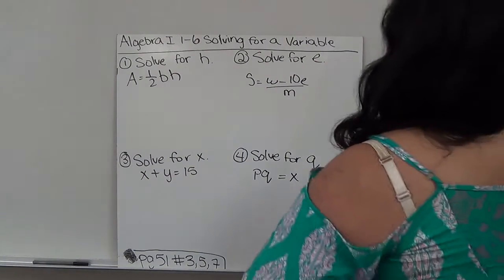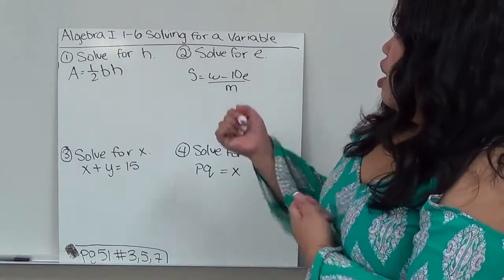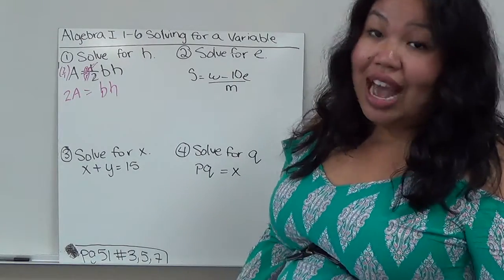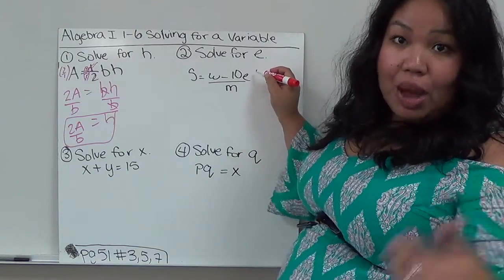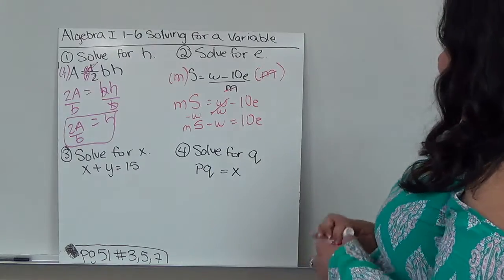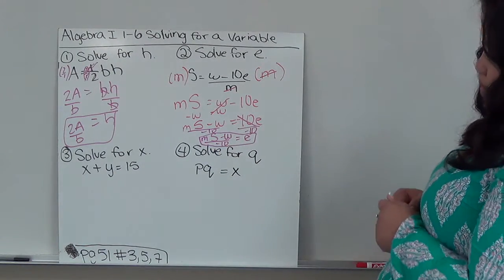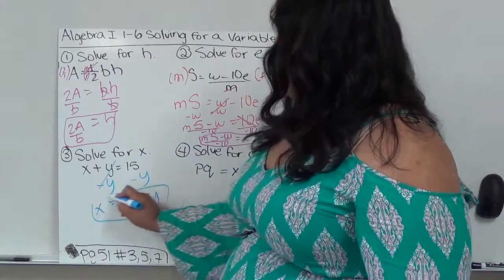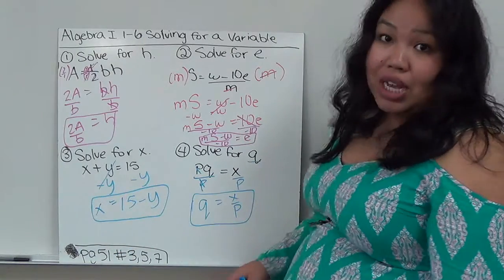Algebra I 1.6 Solve for a Variable